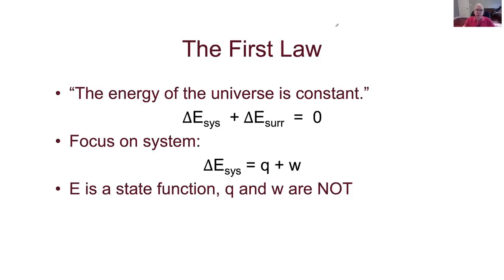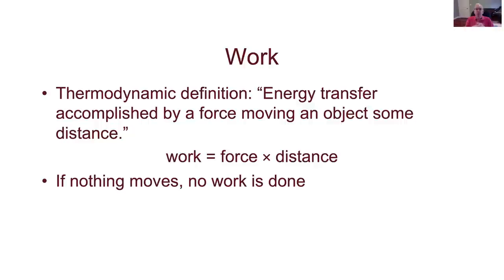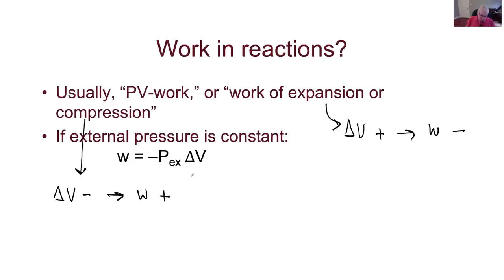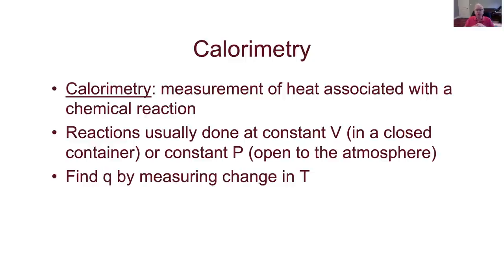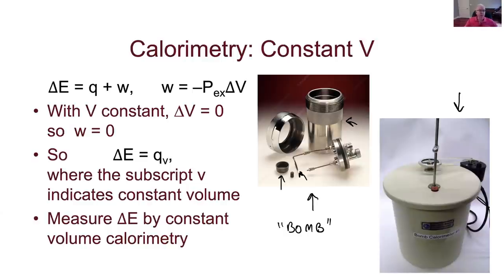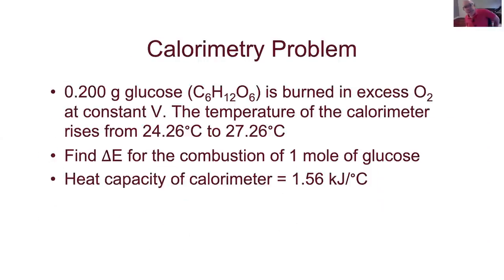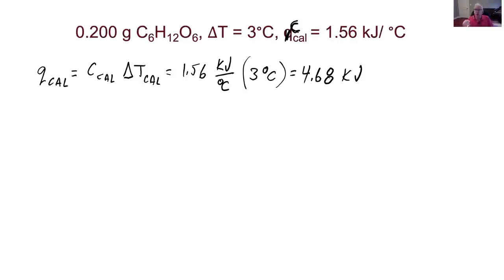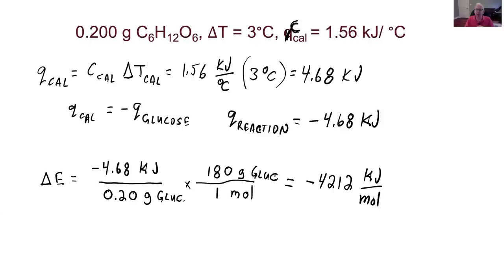The First Law & Calorimetry